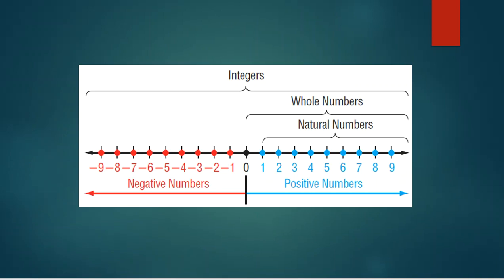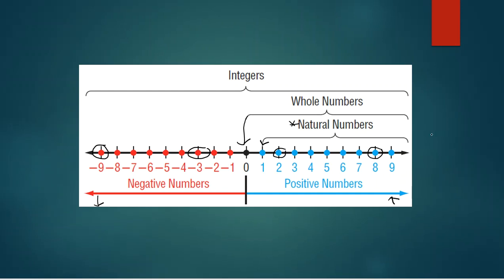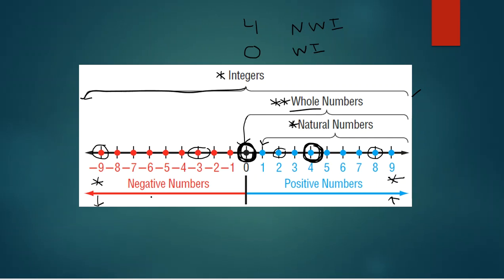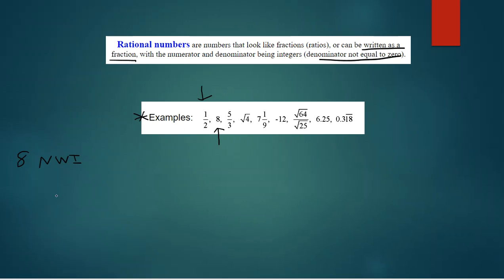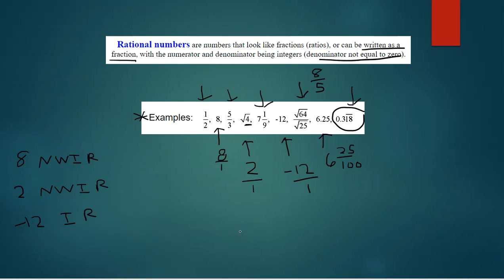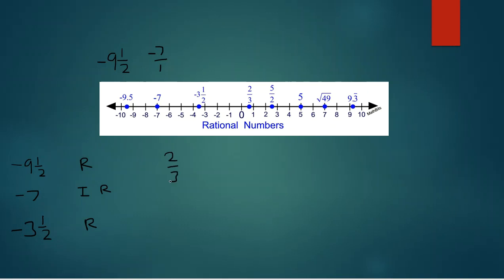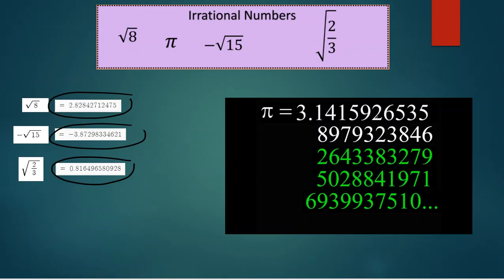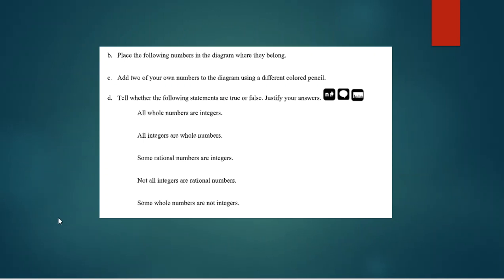9/1/2020 2:41:05 PM